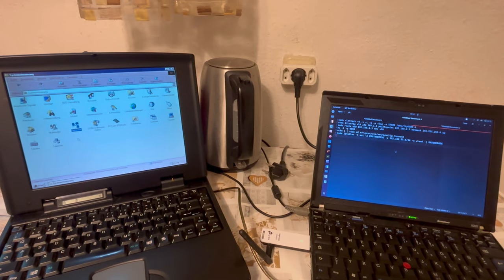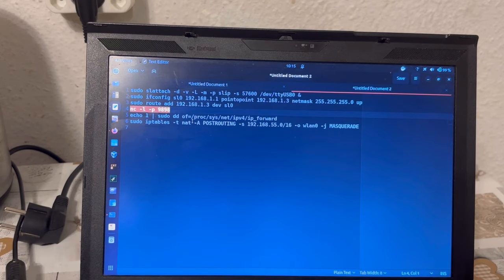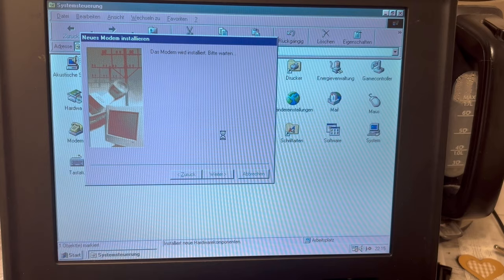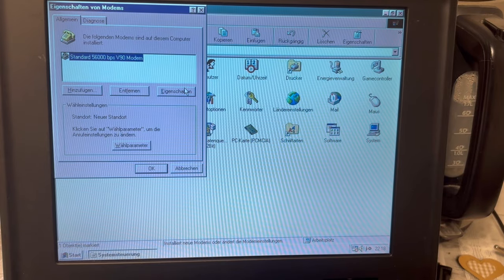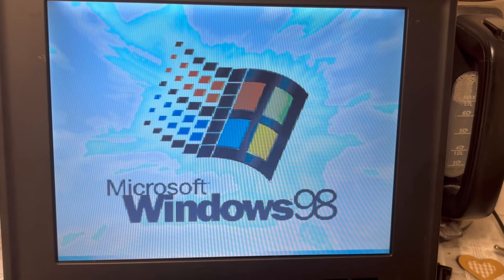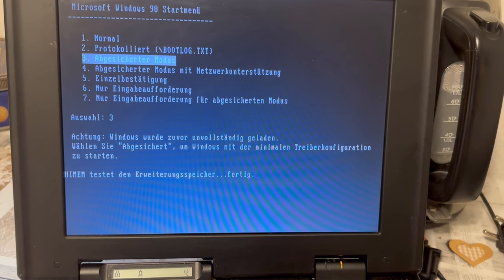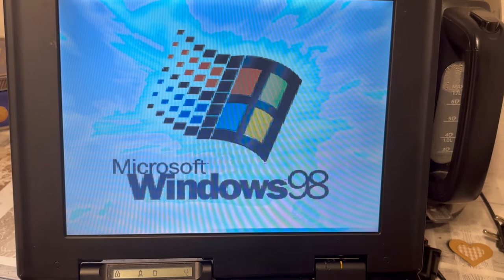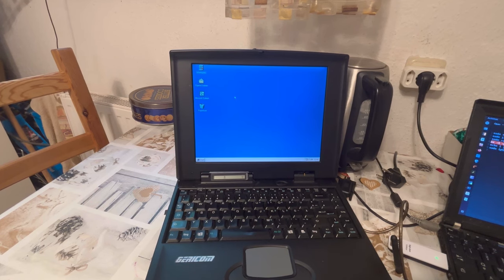(7/58) TTY/SLIP/PPP: Failed adventure to connect via Windows 98 to the internet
Inviting you on a real Windows98 adventure, where things are not pre-exercised but can really fall apart, is no safe endeavor — and this one here goes very much like a trip on the Titanic. Its merry beginnings — trying to connect to the net via SLIP through Linux — go really wrong as the network installation is incomplete…